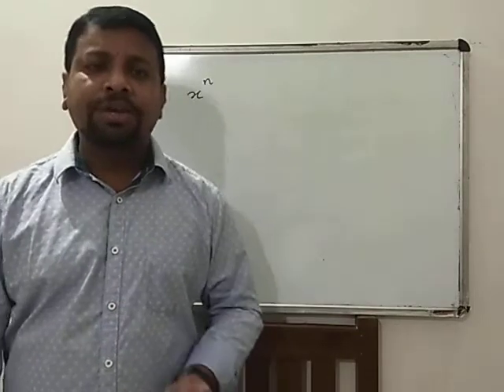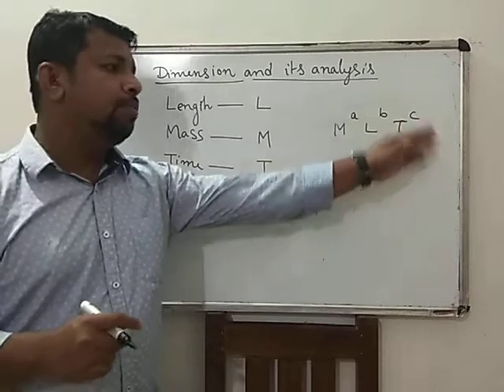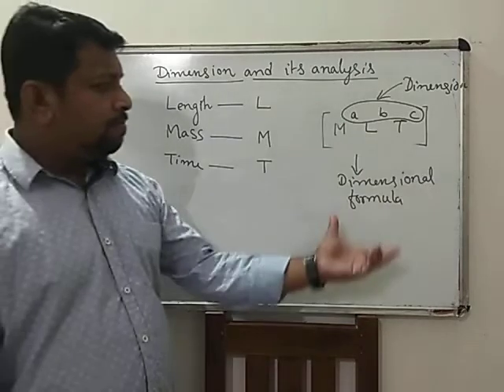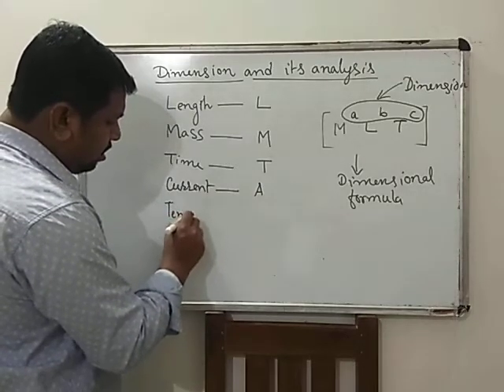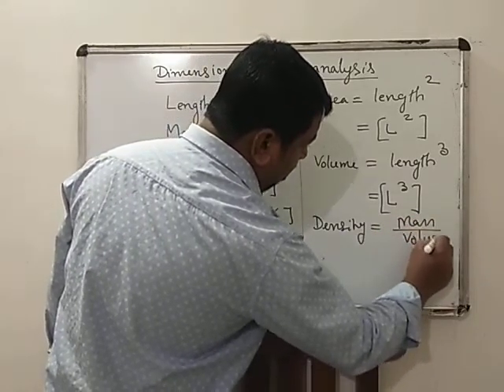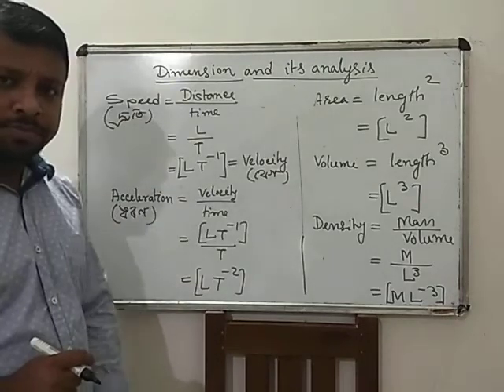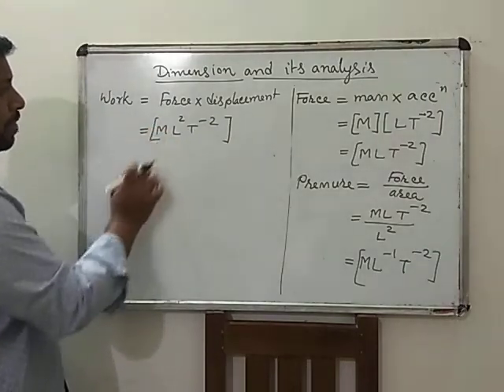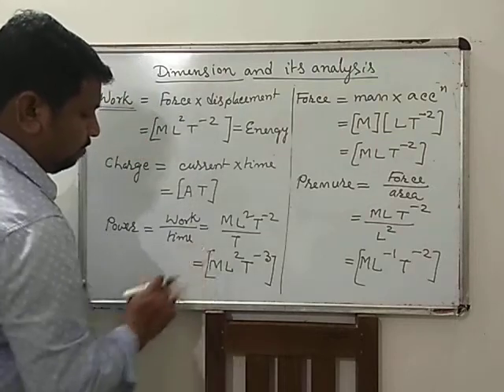Dimensions and its analysis